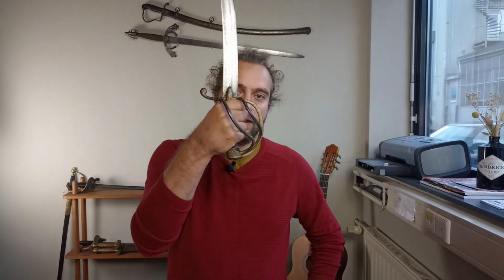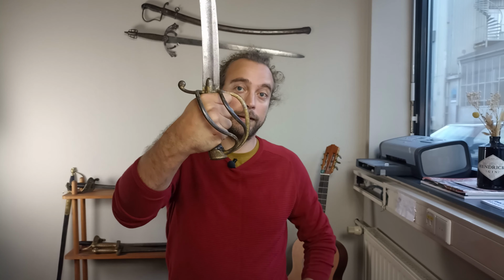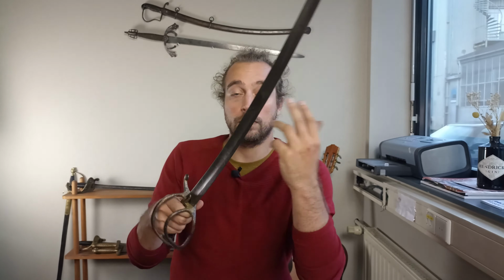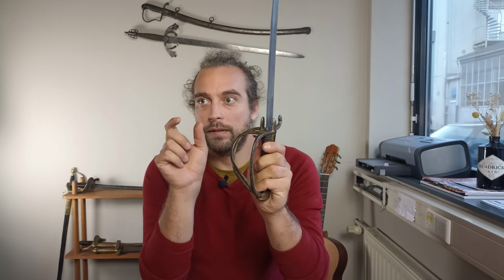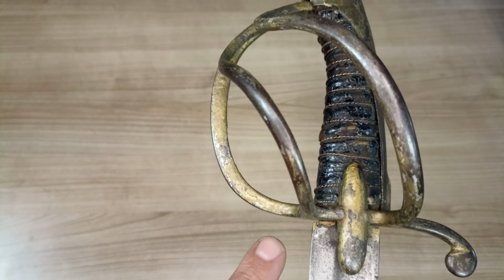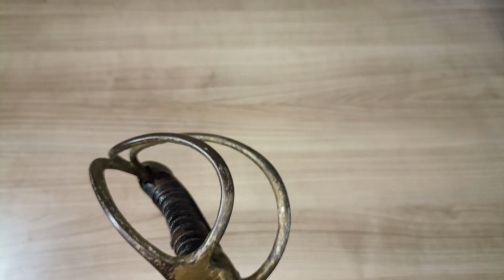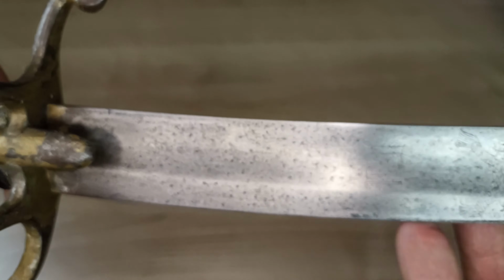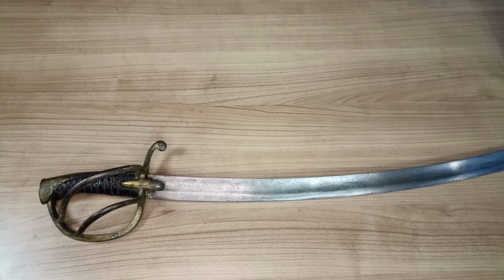This antique sword brings more questions than answers (an "incorrect" an XI sabre)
It's well known that sword styles and models influenced each other all across different cultures and borders.
In this video is, perhaps, an interesting example nog that.
A German/Austrian blade in fitted on a French An XI style hilt. But it's not just a composite of different pieces, the hilt is made of steel, unlike the typical brass version of the French military, so what's going on here? We're steel versions of French hilts popular in other armies? Was this a custom job? As with many antique swords, there are no conclusive answers, but it's still fun to speculate.